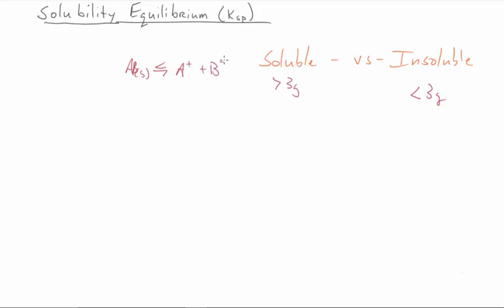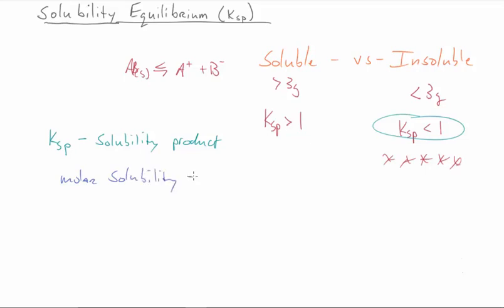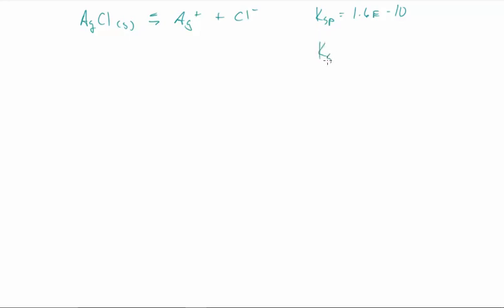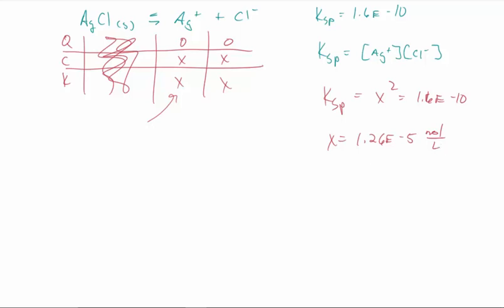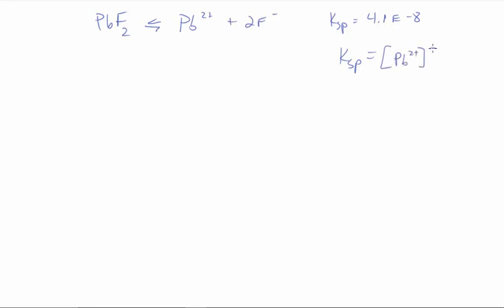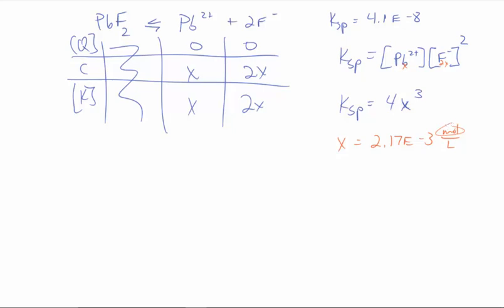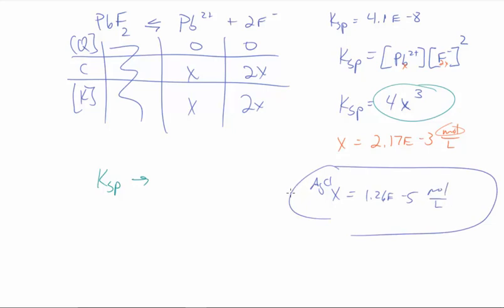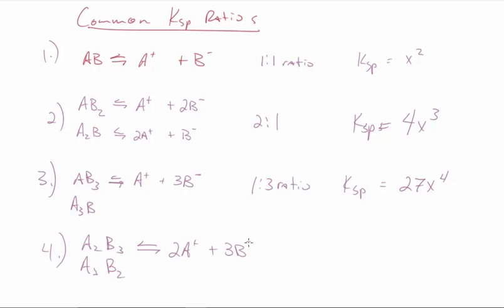AP Chem Solubility Equilibrium